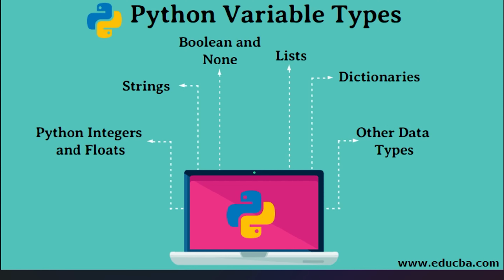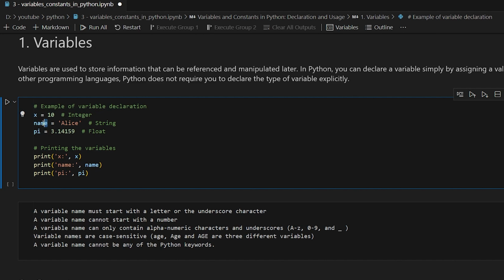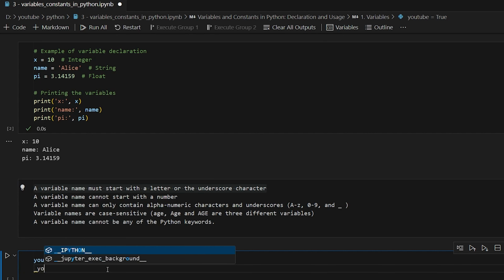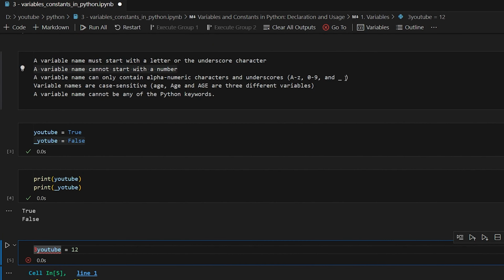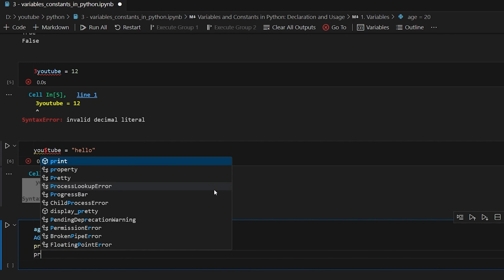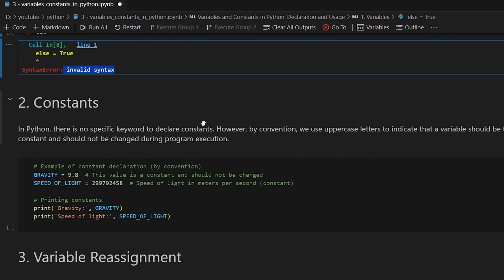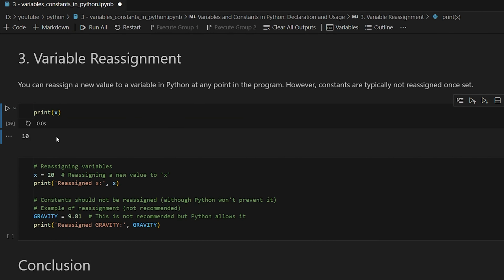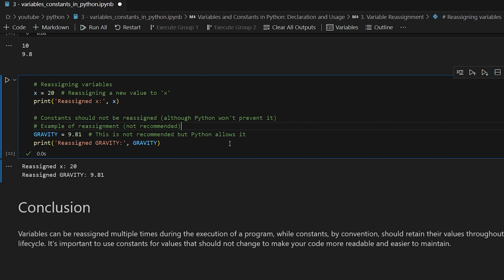Variables and Constants in Python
Hello everyone! Welcome back to the Python Programming Course.

In today's video, we’ll explore the fundamentals of variables and constants in Python. We’ll answer essential questions like:

Why do variables and constants matter in programming?
How do variables work as data blocks?
I’ll show you examples of different variable types such as dictionaries, lists, booleans, strings, integers, and floats. We’ll dive into how to create variables, assign values, and understand the difference between the assignment operator and the equality operator.

Here’s what you’ll learn:

The rules for naming variables.
Differences between variables and constants.
How to use constants in Python for fixed values like gravity and the speed of light.
We’ll also cover Python’s case sensitivity and the use of Python keywords when defining variables. By the end of this video, you’ll have a strong understanding of how to use variables and constants effectively in your Python programs.

Follow the course for more in-depth Python programming tutorials!